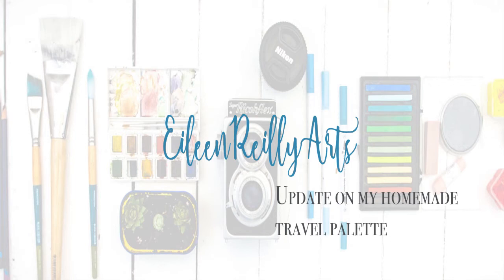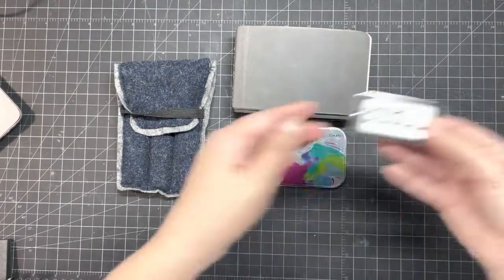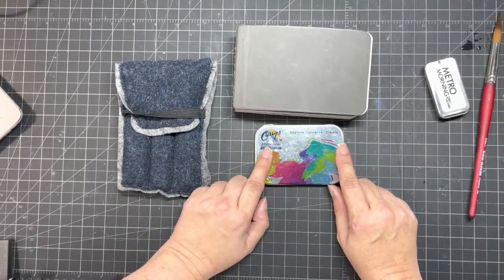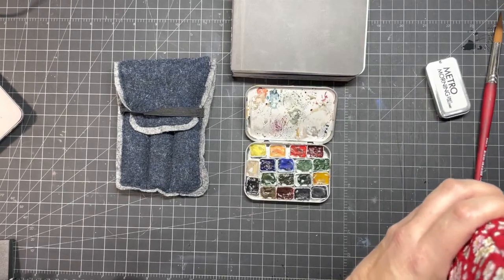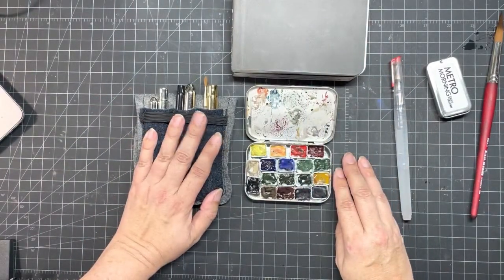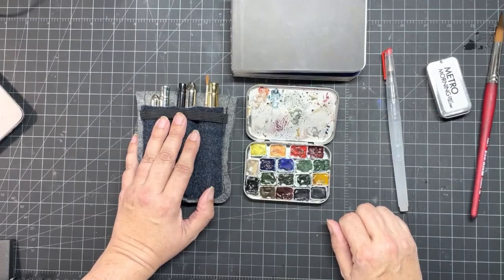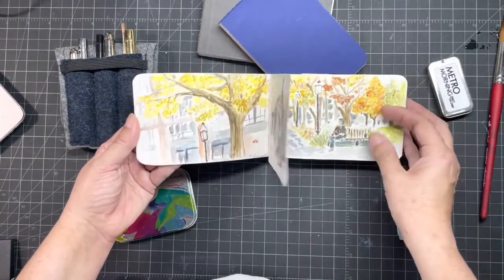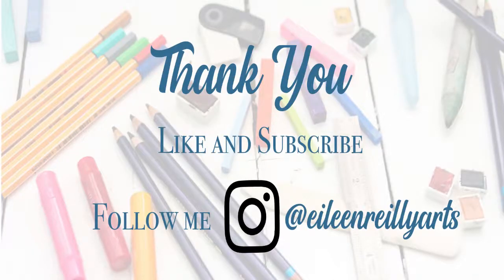Update of my homemade travel palette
I had a subscriber get in touch to see how my homemade travel palette was holding up. Spoiler alert: it's still great.

Made out of an old gift card tin with 1/4 pans, it is light and small so I can take it in my smallest bag. Because of that I have taken it and a sketchbook out more often. I'm at the stage now where I will have to top up some of the colours but not where I think they need changing all together.